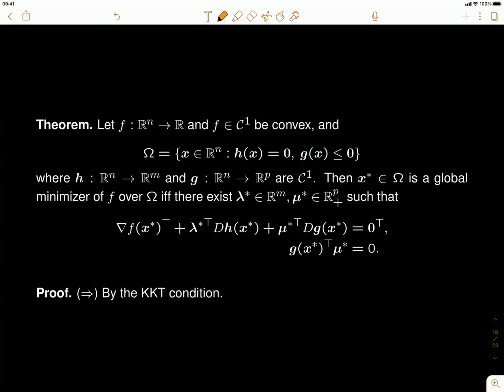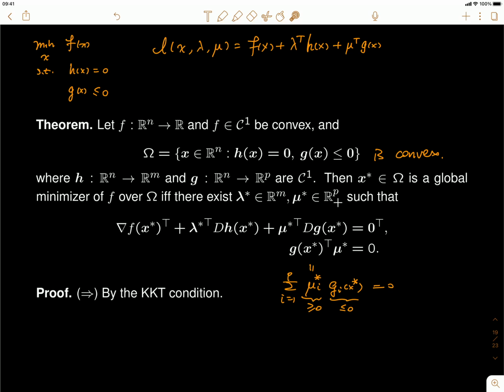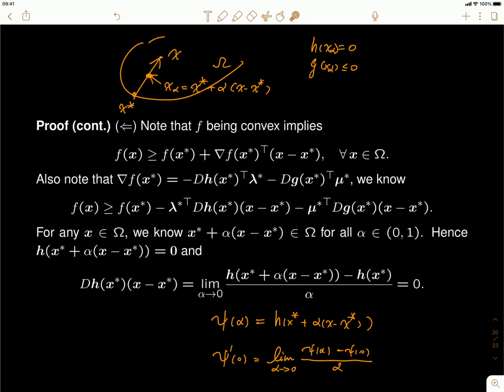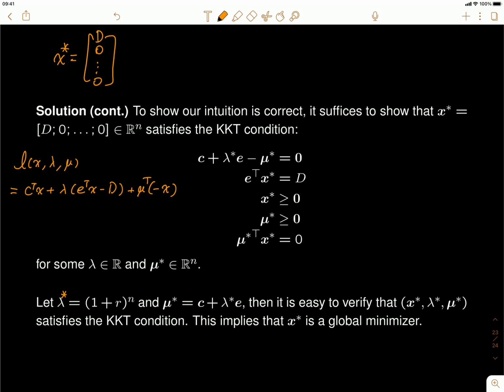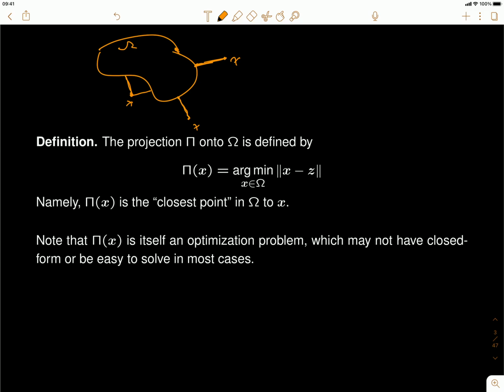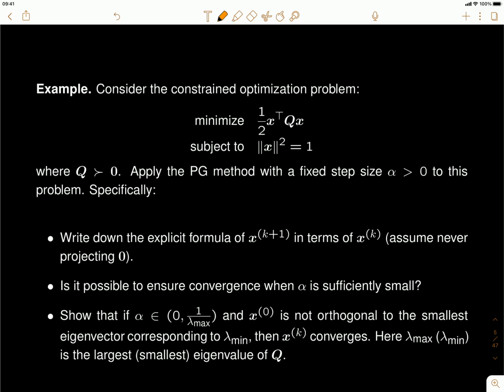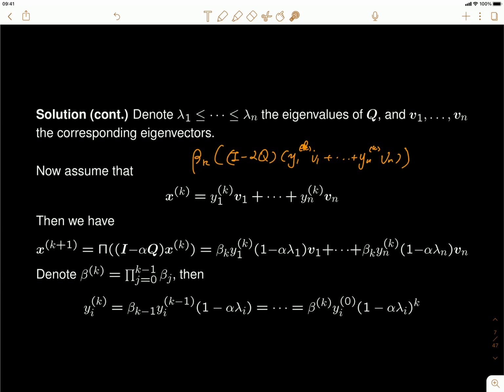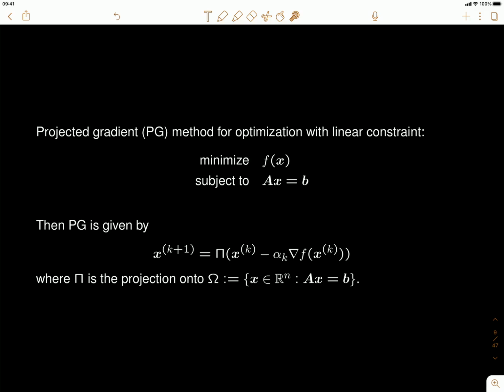Lecture 23 - Algorithms for constrained optimization (Part A)